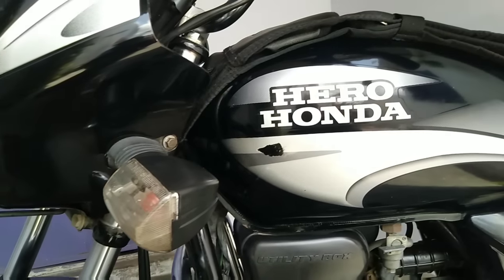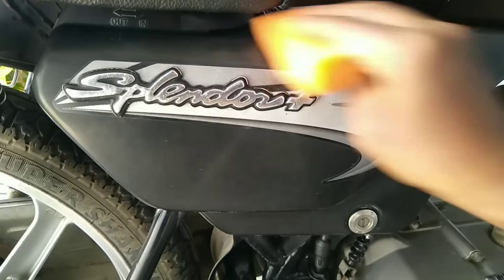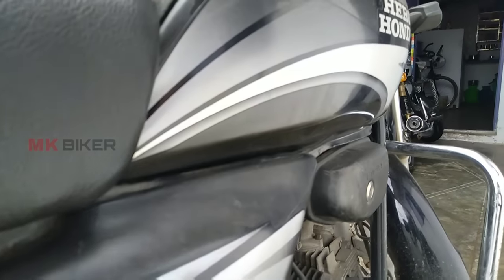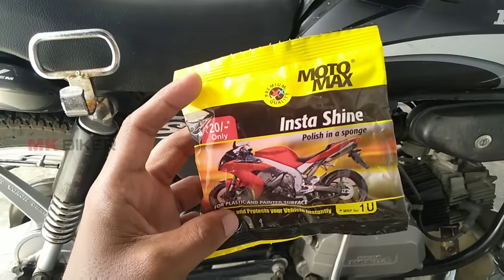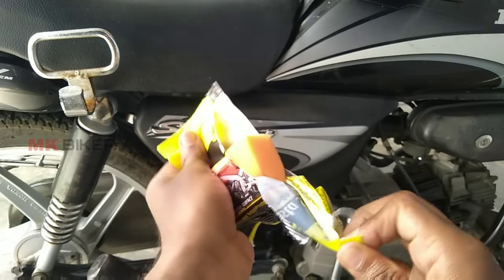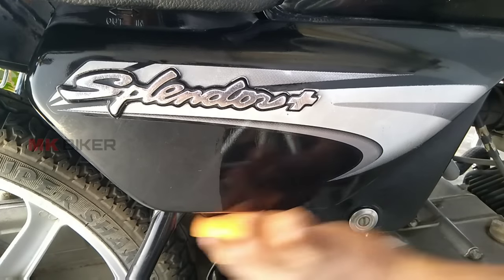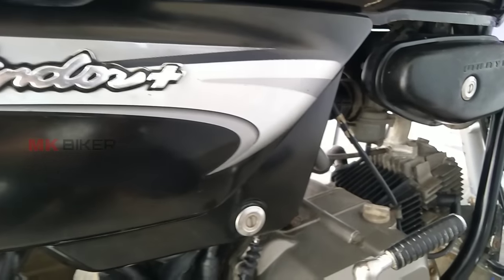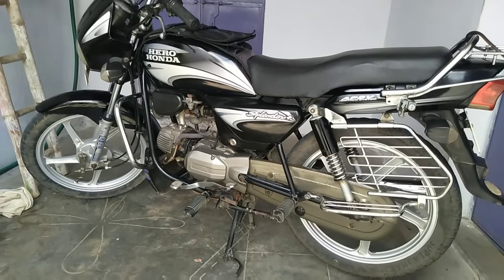💥 cheap and best polish 💥 just 20 rupees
daliy update join our WhatsApp channel

our store @mk_bikerpitstop
WhatsApp only no call 🚫
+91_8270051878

போக்குவரத்து விதிகளை பின்பற்றவும்! இயற்கை வளங்களை காப்போம்!